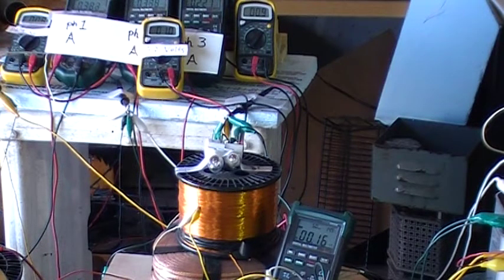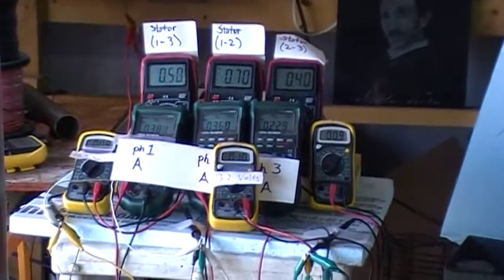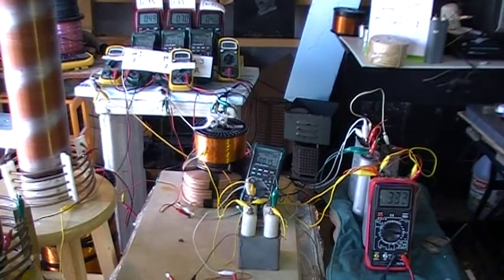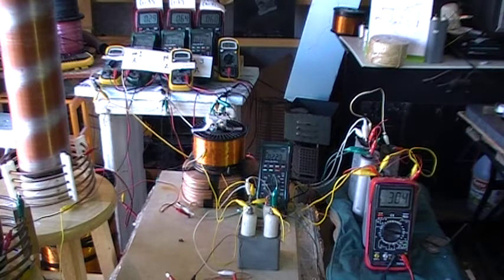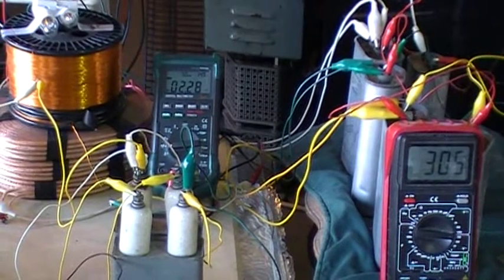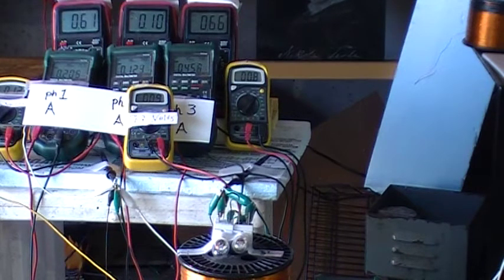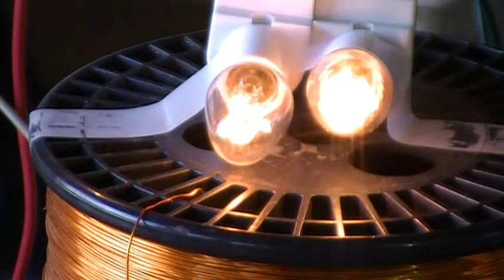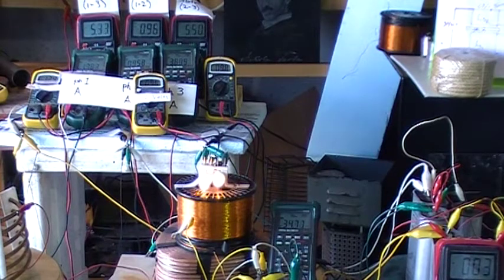MOV0e2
Air Core Secondary Powering Incandescent Bulbs. Secondary from top layer of the 266 resonant primary configuration.